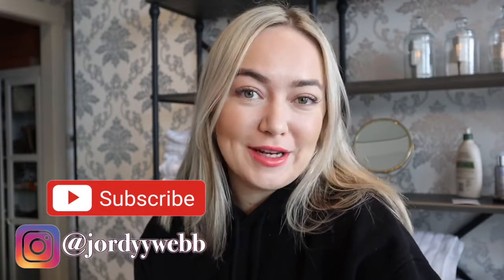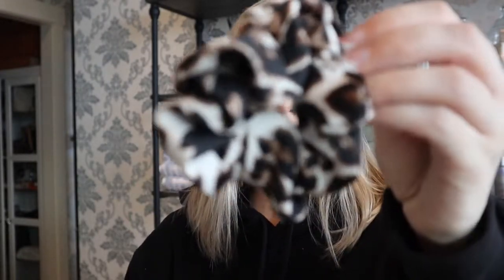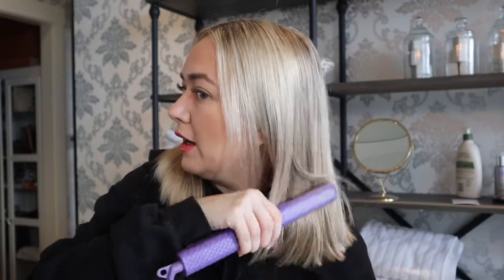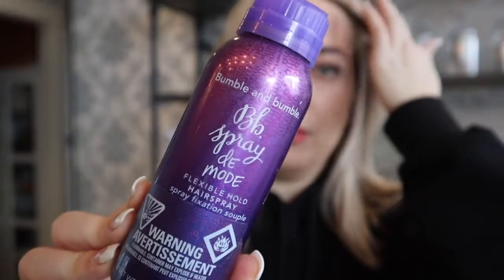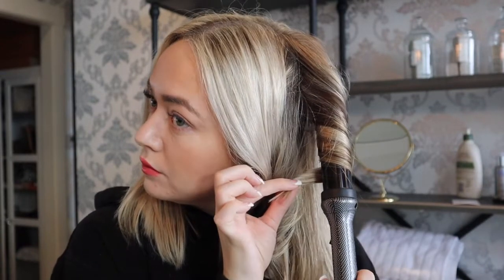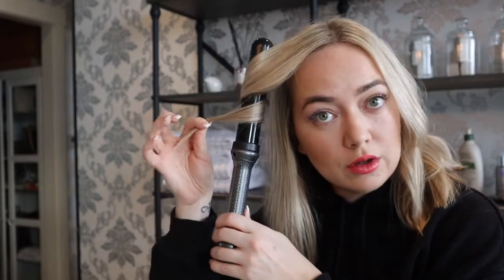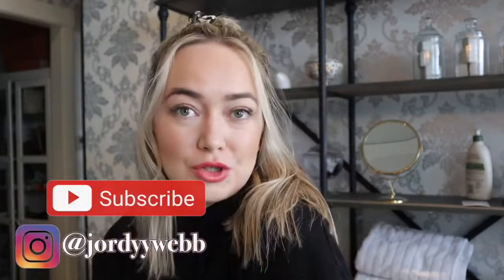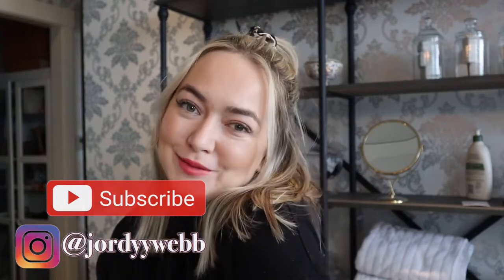💇🏼‍♀️HOW TO STYLE SHOULDER LENGTH HAIR! 💇🏼‍♀️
todays video is HOW TO STYLE SHOULDER LENGTH HAIR! I recently cut my hair and am learning how this new shoulder length hair style! i hope you guys enjoy!!

XOXO